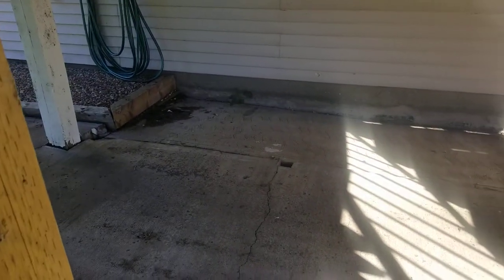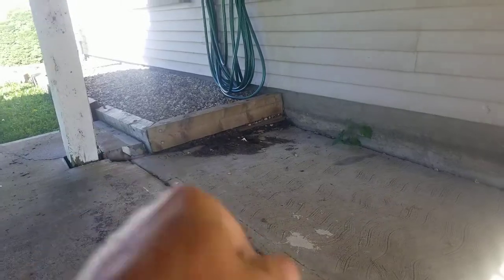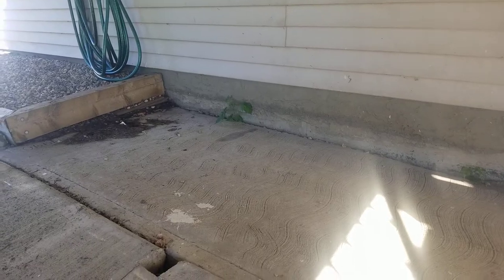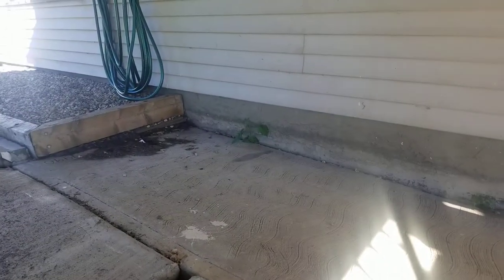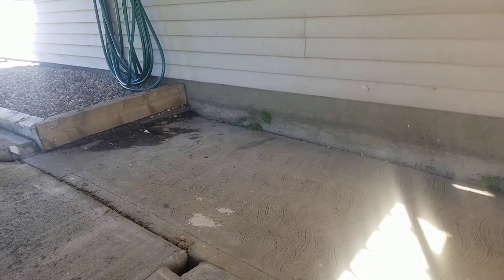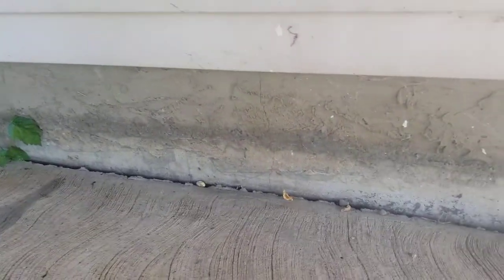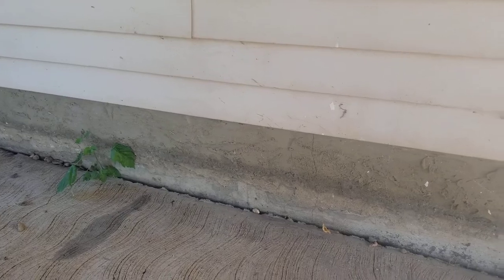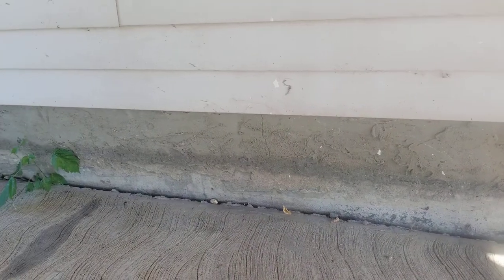Poured concrete aprons next to foundations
When pouring concrete around your home, do it right or you can cause all kinds of unintentional problems inside your basement.